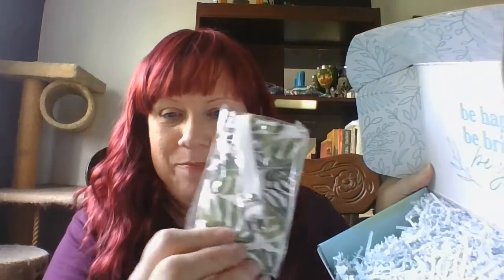BLISS BOX 081221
What is a BLISS BOX??
Available in the United States.